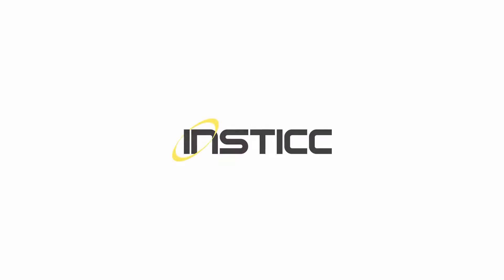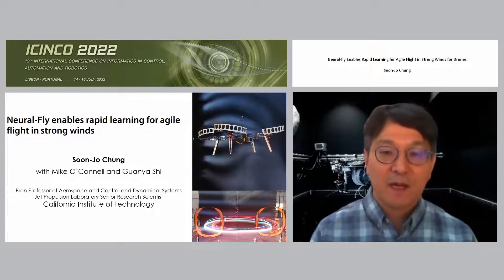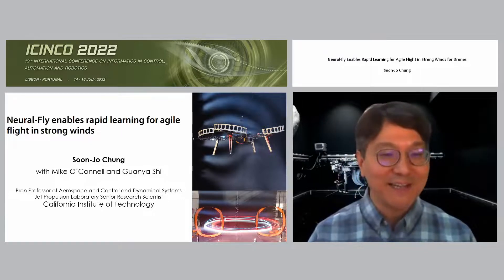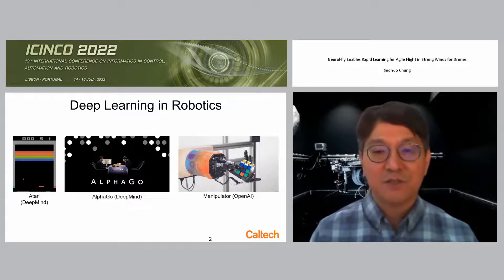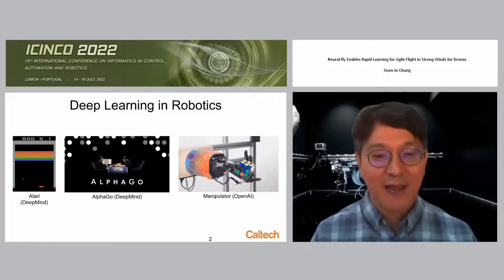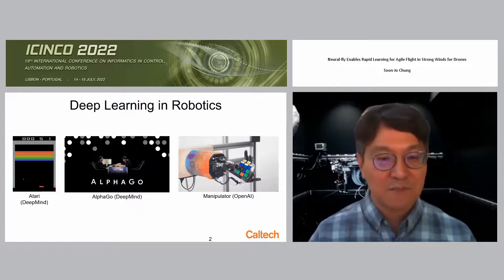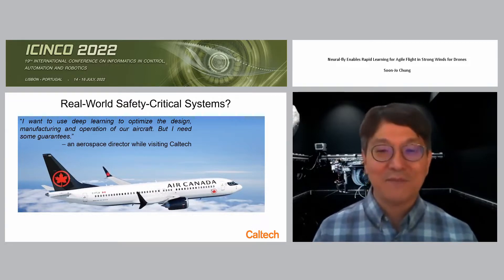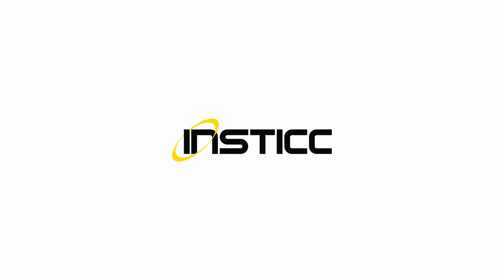"Neural-fly Enables Rapid Learning for Agile Flight in Strong..." Prof. Soon-Jo Chung (ICINCO 2022)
Keynote Title: Neural-fly Enables Rapid Learning for Agile Flight in Strong Winds for Drones

Abstract: Executing safe and precise flight maneuvers in dynamic high-speed winds is important for the ongoing commoditization of uninhabited aerial vehicles (UAVs). However, because the relationship between various wind conditions and its effect on aircraft maneuverability is not well understood, it is challenging to design effective robot controllers using traditional control design methods. We present Neural-Fly, a learning-based approach that allows rapid online adaptation by incorporating pre-trained representations through deep learning. Neural-Fly builds on a key observation that aerodynamics in different wind conditions share a common representation and that the wind-specific part lies in a low-dimensional space. To that end, Neural-Fly uses a proposed learning algorithm, domain adversarial invariant meta-learning (DAIML), to learn the shared representation, only using 12 min of flight data. With the learned representation as a basis, Neural-Fly then uses a composite adaptation law to update a set of linear coefficients for mixing the basis elements. When evaluated under challenging wind conditions generated with the Caltech Real Weather Wind Tunnel, with wind speeds up to 43.6 km/hour (12.1 m/s), Neural-Fly achieves precise flight control with substantially smaller tracking error than state of-the-art nonlinear and adaptive controllers. In addition to strong empirical performance, the exponential stability of Neural-Fly results in robustness guarantees. Last, our control design extrapolates to unseen wind conditions, is shown to be effective for outdoor flights with only onboard sensors, and can transfer across drones with minimal performance degradation. Science Robotics Paper

Presented at the following Conference: ICINCO, 19th International Conference on Informatics in Control, Automation and Robotics